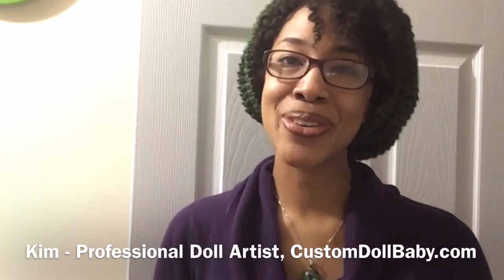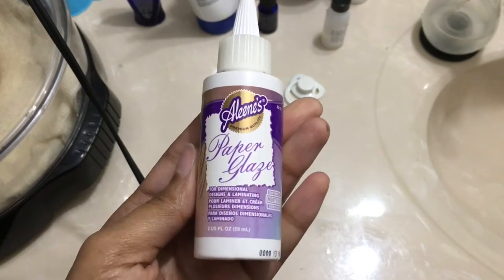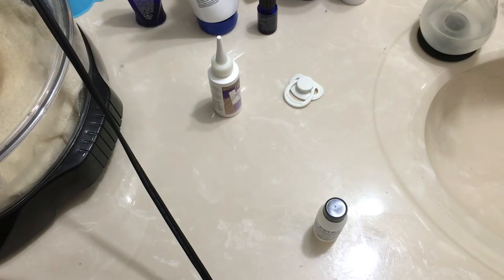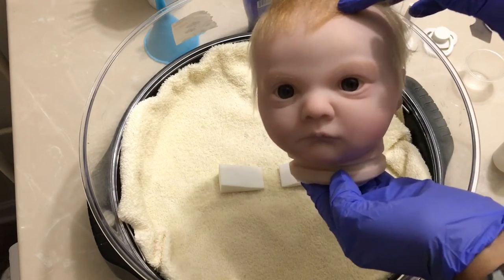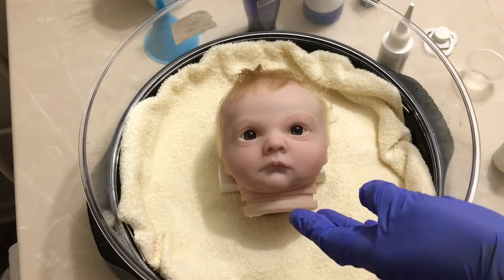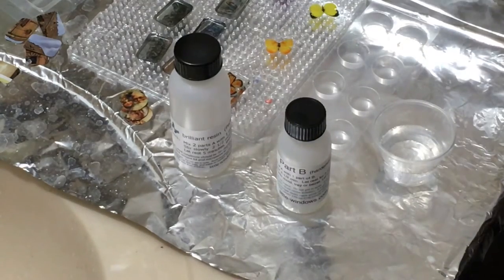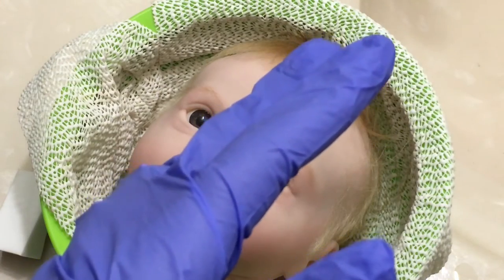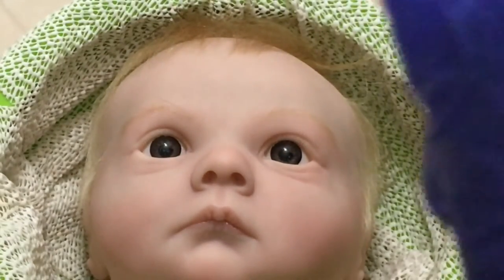Reborn with Me! Resin for Perfect Baby Tears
Welcome back to another episode of Reborn with Me!

Today we're wrapping up the finishing touches on our Realborn Asher Awake by sealing the eyes and adding perfect baby tears.

I'm excited to share my baby tears process because I'm one of the few (if not the only) reborn artist who uses Jewelers Grade Resin to make my tears and seal the eyes.

Resin is essentially two liquids that when mixed together become a hard, crystal clear plastic-like substance. I use resin because:
- it creates a permanent, durable and waterproof seal on the eyes
- it is crystal clear
- it makes acrylic eyes sparkle like glass!

However, nothing is without caveats.  You may not want to use resin because:
- it's a process: typically 30-40 minutes from when you mix it to when you can stop messing with it and do something else
- you have to be precise - if you do not mix the exact ratio of part a to part b, it will not cure properly
- you always have to mix more of the material than you need.  I resolve this by making jewelry with the rest. But if you're not ready to add cute resin charms to your life, you may want to stick to the "old-fashioned" way of making baby tears.

I tried a few different resins and came to the conclusion that the best resin for reborn dolls is Little Windows Brilliant Resin. a small set is only $8 and will provide tears for a lot of dolls.

If you choose to shop your own resin, please keep in mind:
- Air Bubbles - air bubbles will ruin your piece. Some resins are more prone to trap air than others.  For example, Ice Resin is very thick and picks up a lot of air when you mix it.  You can still use it for tears, but make sure you pop any and all bubbles that show up in your eyes.
- Heat - many resins release heat when they cure. Some release enough heat to melt your eyes and the vinyl! Test your resin thoroughly to make sure it remains cool during the curing process
- Pot-life - some resins cure faster than others.  The shorter your working time, the faster you have to create your tears.

Thinking about trying resin? I'd love to know!

Just joining in? Be sure to check out the other videos in the series!